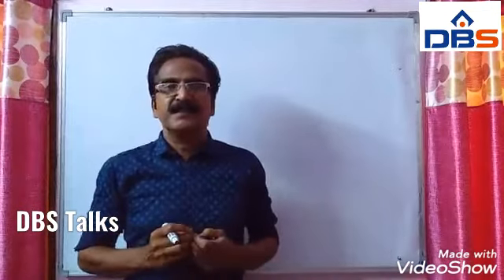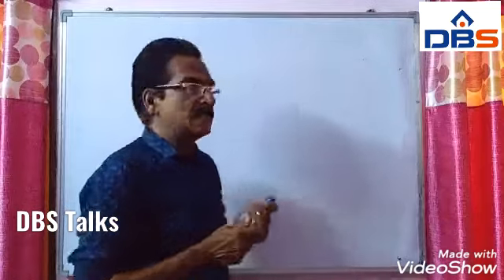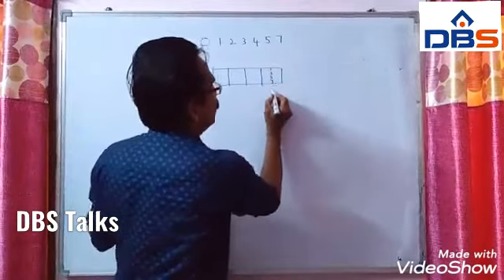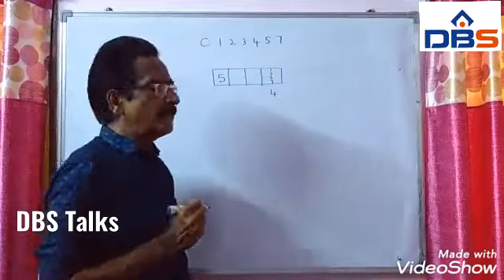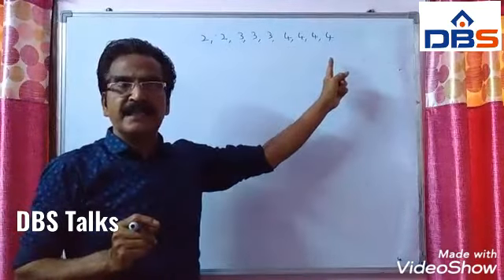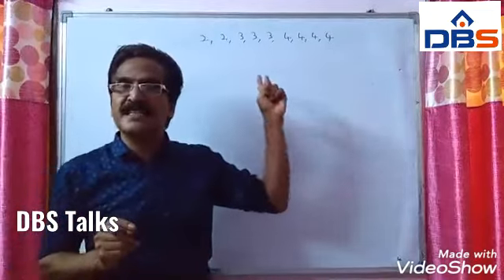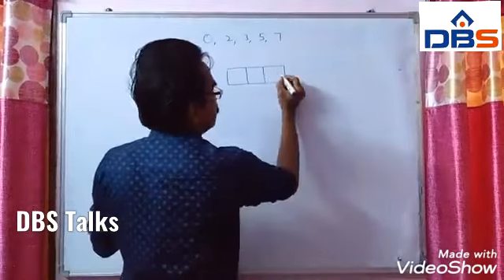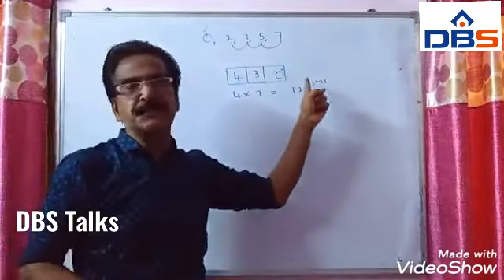Permutations and Combinations (Part 2), Important Problems for Placement Drives, GATE and Bank exams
This video contains problems on Permutations and Combinations. These problems are very important for Placement drives,  Gate exams and also for all other competitive exams . Problems discussed in the video are taken from previous years papers so that students can better understand the exam pattern. If students have any doubts, pls. Post your doubts in the comment box and the doubts will be clarified in the next session. Problems are very selective and interesting.

Thanks to Mr.Prabhakar sir
DBSIT - KAVALI